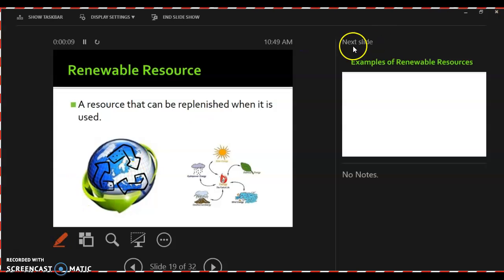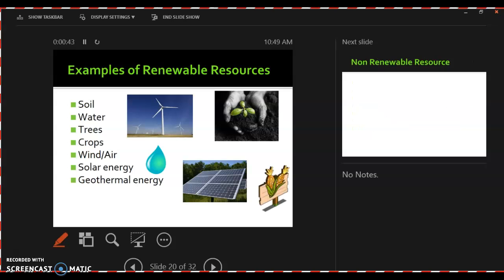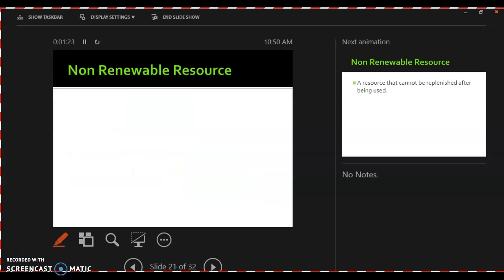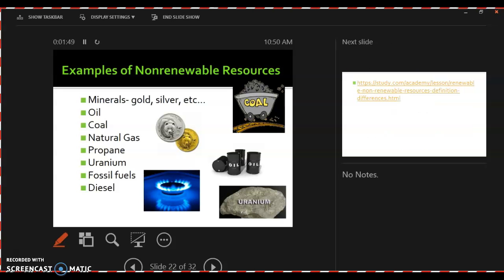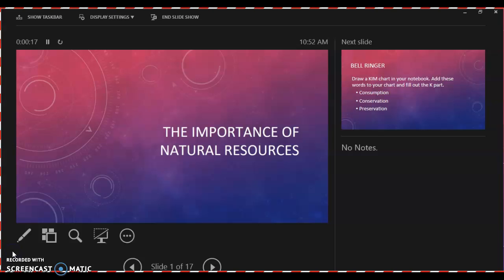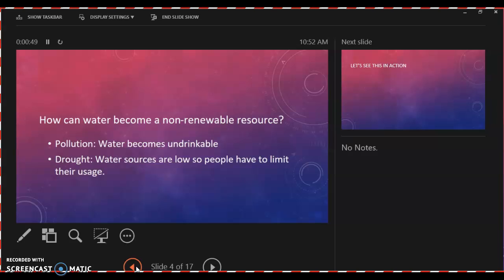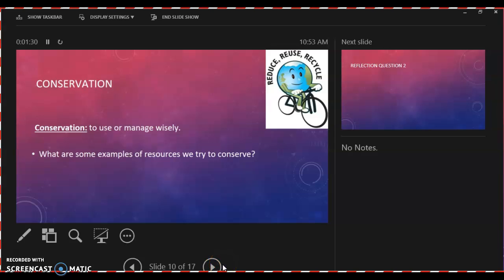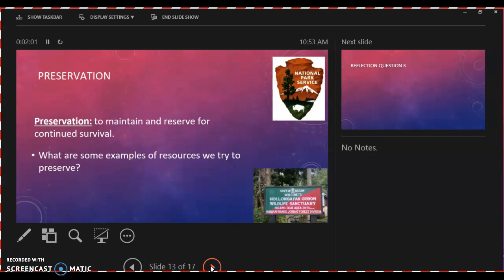Renewable vs nonrenewable lecture